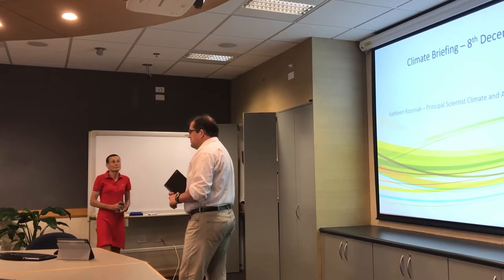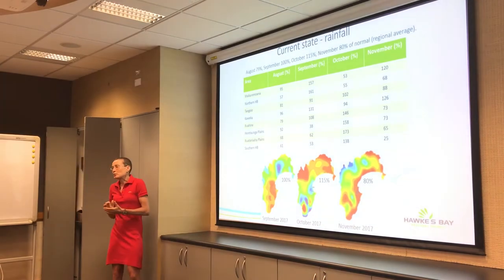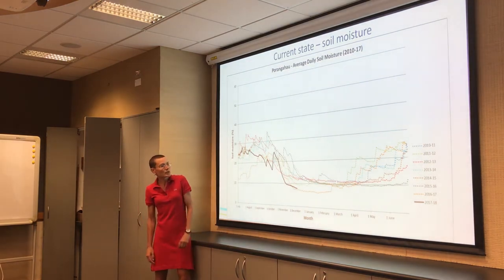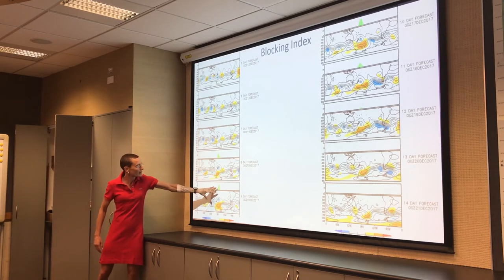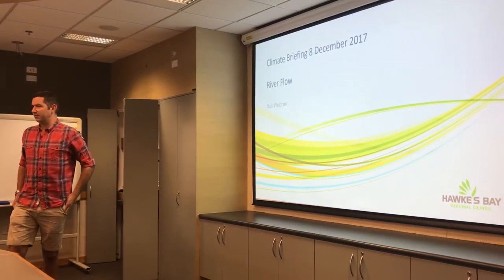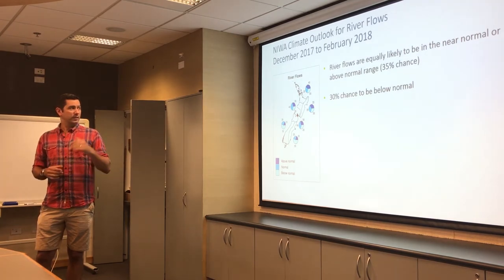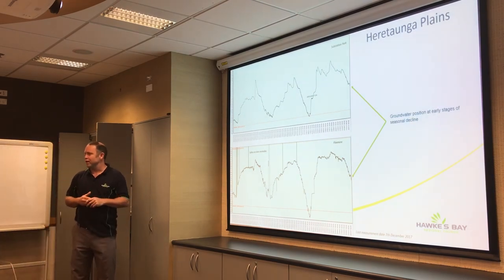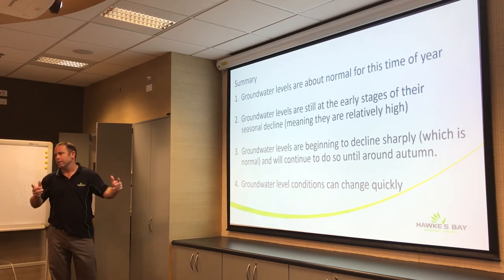Summer Climate Briefing 081217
Find out what the weather is doing and how the region is coping through the hotter months at the December climate briefings. Our Scientists look at rainfall, river flows, groundwater levels, and soil moisture levels, as well as a forecast for the months ahead.